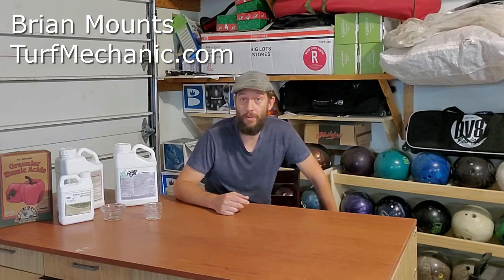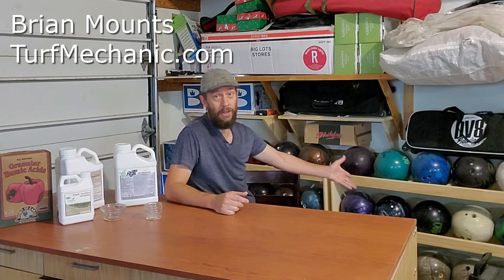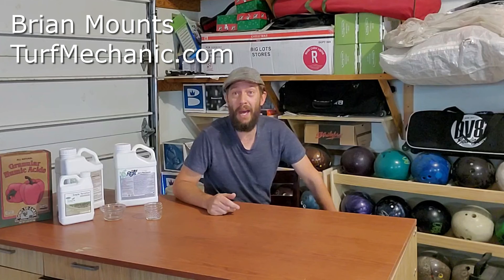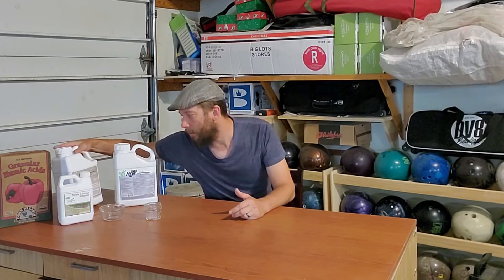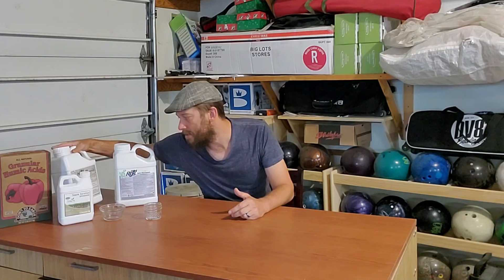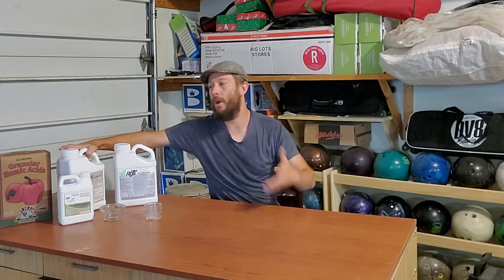What is Leonardite and How Do We Get Humic Acid From It?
Leonardite is the source material for the vast majority of humic acid sold today in lawn & garden products. Leonardite is a form of ancient peat that has not yet turned into coal but is getting closer - just a few million more years to go.

You can learn more about what humic acid can do for your lawn on my or on this video I published in early 2021